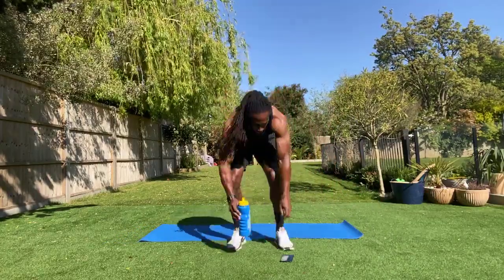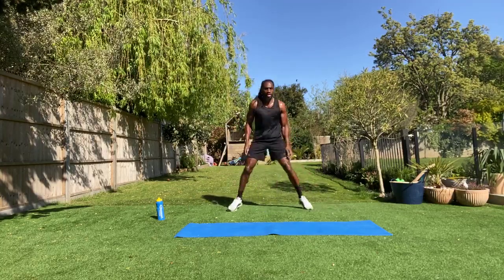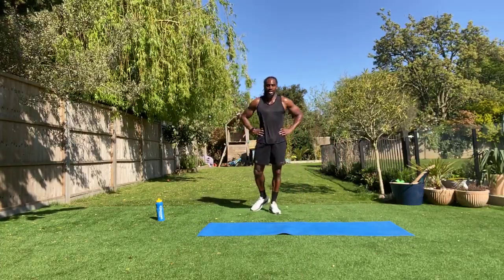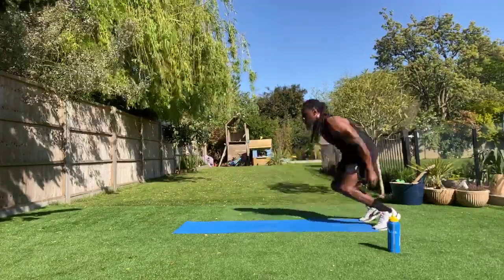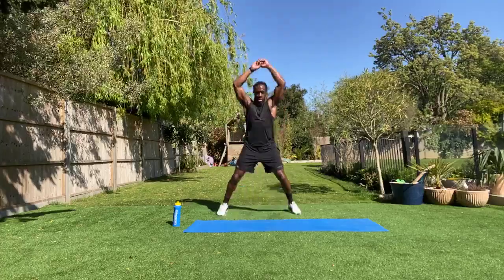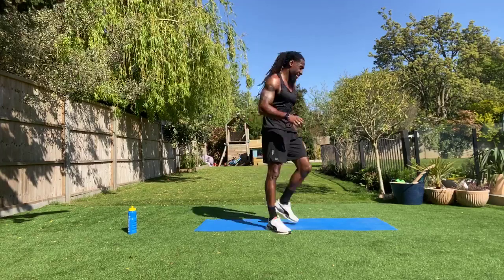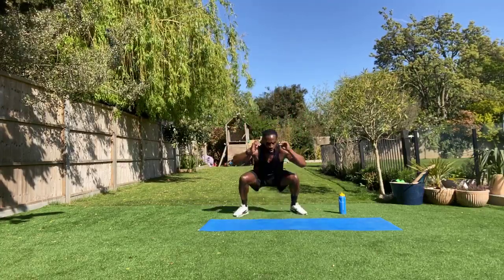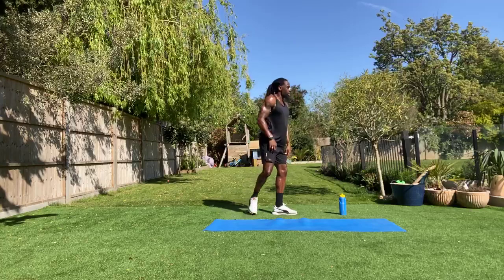Cardio HIIT workout 💪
Join Born Barikor for a Cardio HIIT workout